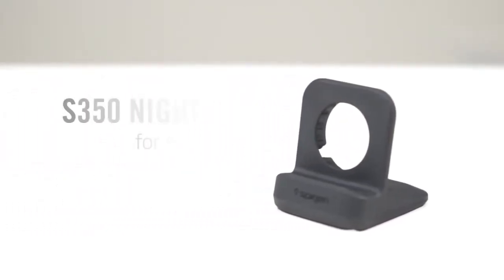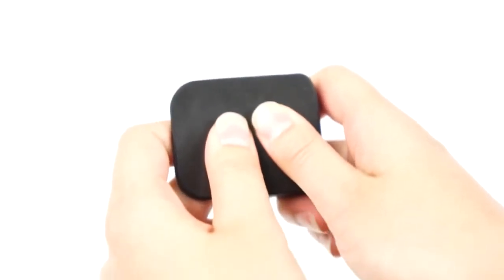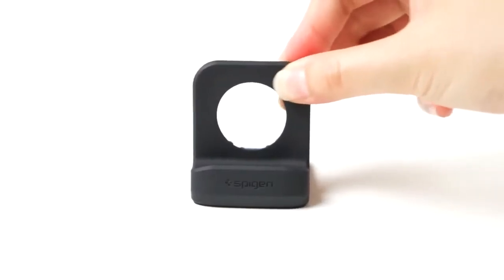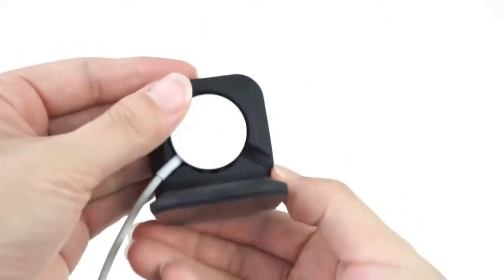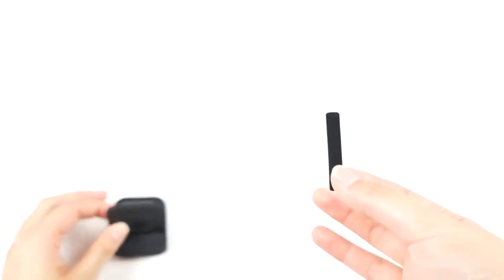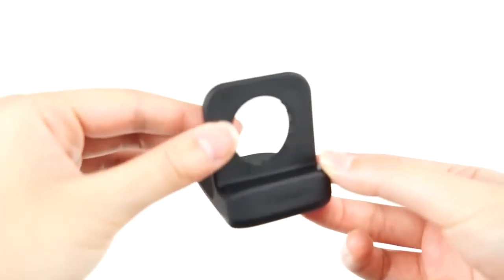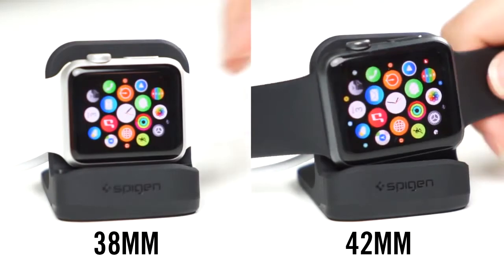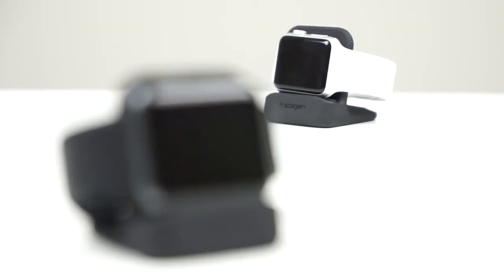Spigen S350 Apple Watch Stand